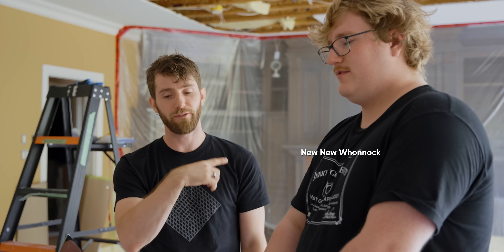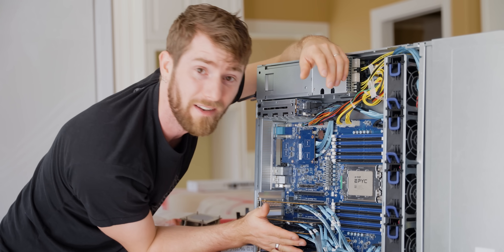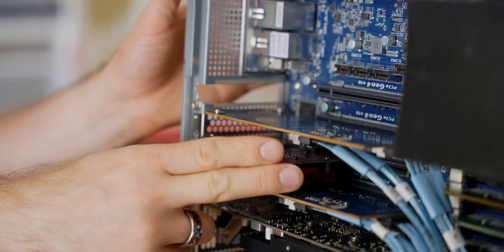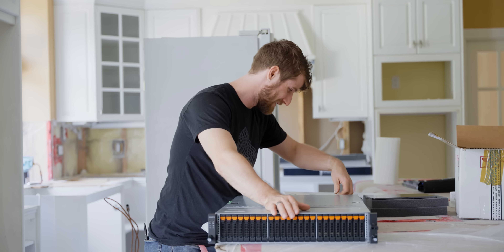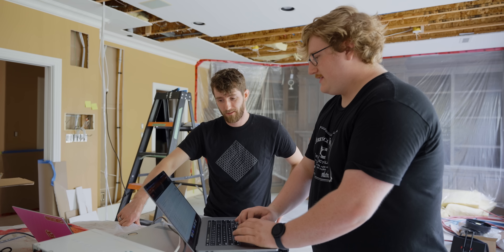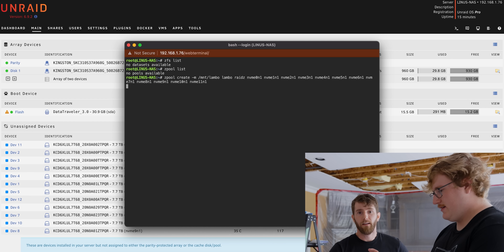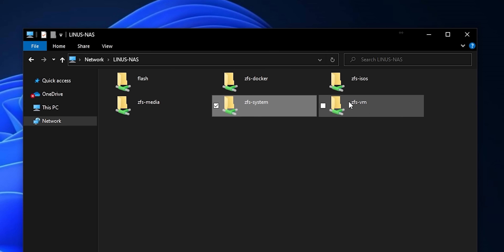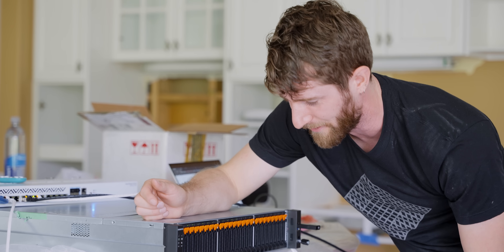This is stupid, but I love it - Linus Home NAS Update 2021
Over the last few years, we've tried to deploy this Gigabyte server chassis as a video editing server NUMEROUS times. Unfortunately, we had issue after issue with the intel drives we were trying to use, but this time, with the help of our sponsor KIOXIA, we're deploying it as my new ultimate home NAS with their CD6 enterprise NVMe SSDs.

CHAPTERS
0:00 Intro
1:09 Setting up the server's component
5:54 What Kioxia CD6 drives can do!
7:39 Powering on the server
8:00 lttstore.com
8:11 Explaining and setting up Unraid
14:23 Testing out the server
17:20 Sponsor Kioxia!
17:45 Outro